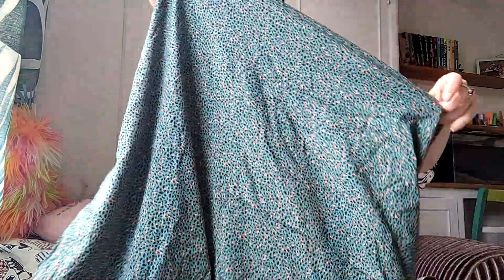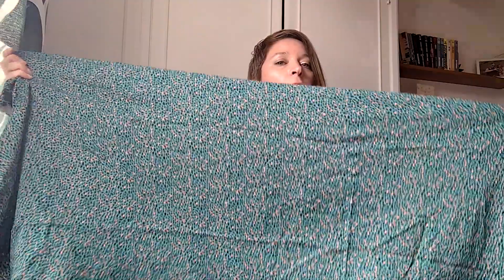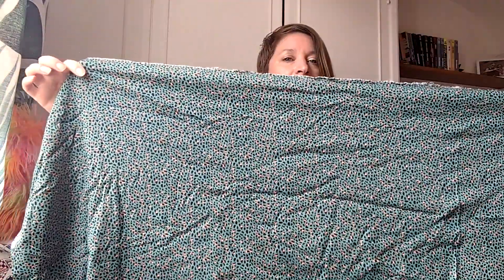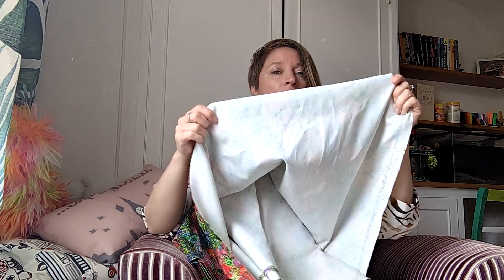Episode 2 of Sequingirlie creates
Friday Sews Update. Find out what I have been up to with my thrifting and sewing. I share my plans with the patinablouse from fridaypatterncompany

Height 5ft2
Bust 36"
Waist 31"